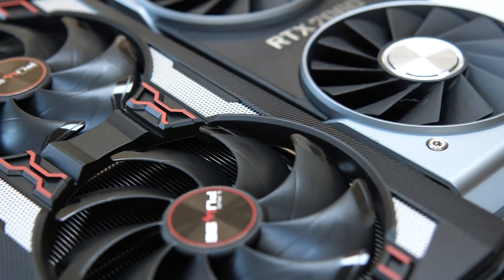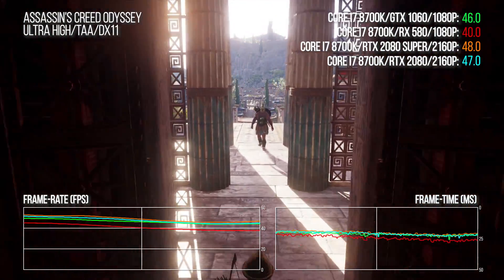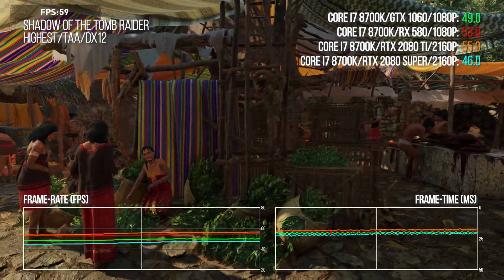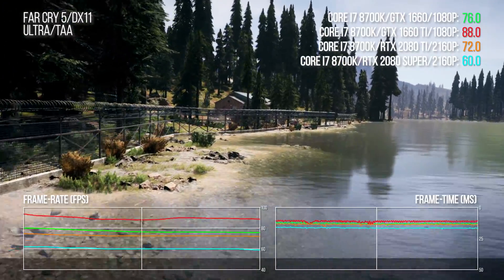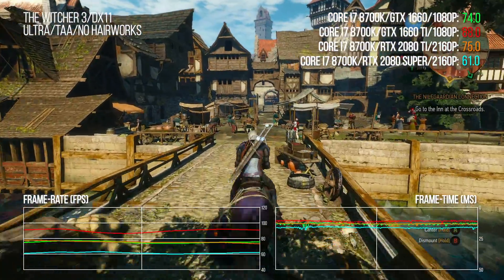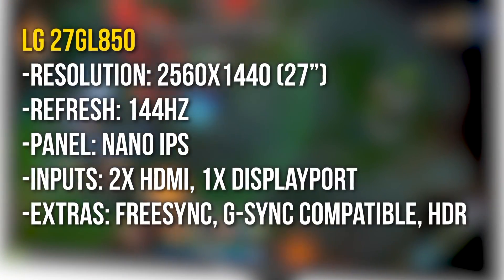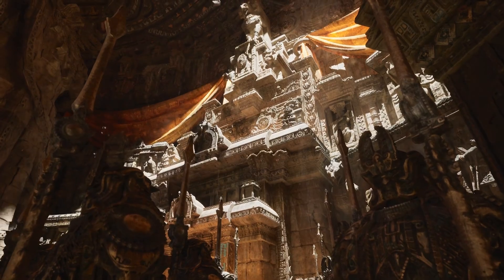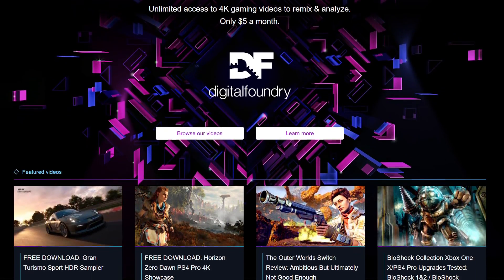What Graphics Card Do You Really Need for 4K PC Gaming?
The simple answer - anything from GTX 1080 Ti upwards. But to put it to the test more scientifically, we benchmark GTX 1060, GTX 1660, GTX 1660 Ti and RX 580 at 1080p resolution on a range of games, then see what kind of graphics card you need to get the same performance - or better - at native 4K. But is spending this much power on painting 8.3 million pixels really the best use of your GPU?